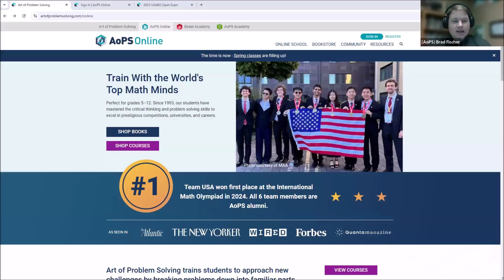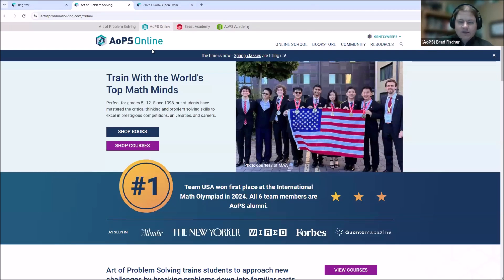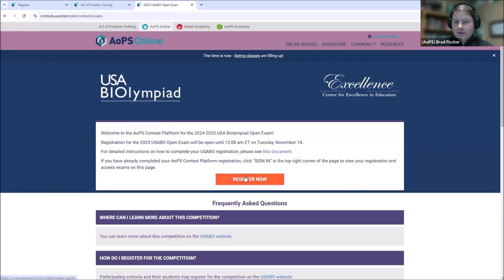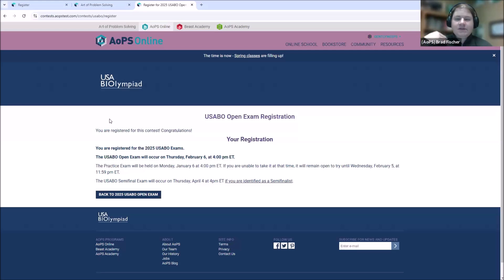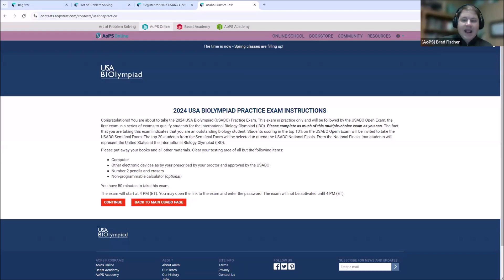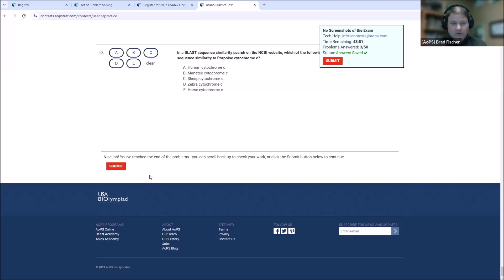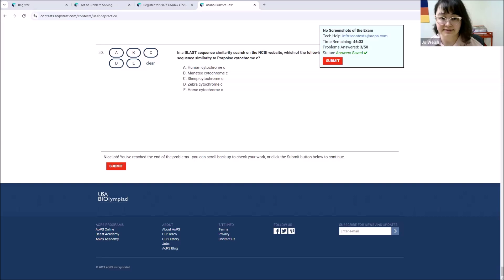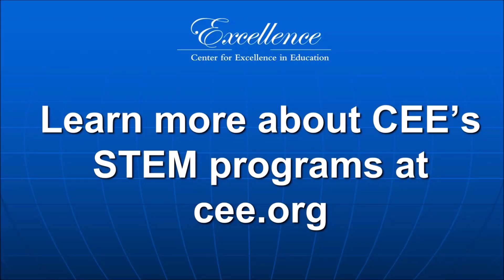2025 USABO Open Exam Registration on the AoPS Platform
This webinar provides an overview of the 2025 USABO Open Registration on the AoPS Platform.

As the premier biology education and testing program for high school students in the United States, the USA Biolympiad (USABO) enriches the life science education of nearly 12,000 talented students annually. USABO’s mission concentrates on stimulating young scholars’ intellectual curiosity and developing their critical thinking in laboratory skills and biological reasoning to propel them to careers of excellence and leadership in science and technology. Through school registration, teachers gain access to a wealth of online biology resources, including recommended readings, study guides, practice questions, guidelines, and checklists to help them prepare students for study and testing. USABO has earned the coveted #1 Team in the World in 2011 and 2013. Each of the four members of the USA Biolympiad Team has medaled at the IBO since first competing in 2003.

The Center for Excellence in Education (CEE) hosted the event. CEE, a nonprofit 501(c)(3) charitable organization, was founded in 1983 by the late Admiral H.G. Rickover and Joann P. DiGennaro, President of the Center. The Center’s mission is to nurture high school and university scholars to careers of excellence and leadership in science, technology, engineering, and mathematics (STEM), and to encourage collaboration between and among scientific and technological leaders in the global community. CEE sponsors the Research Science Institute (RSI), USA Biolympiad (USABO), Teacher Enrichment Program (TEP), and STEM Lyceums. CEE programs are provided cost-free to participating students and teachers, thereby leveling the playing field for economically disadvantaged students. The Center works closely with donors.